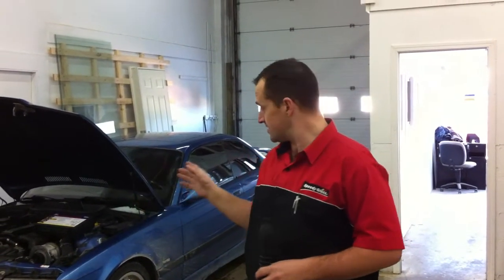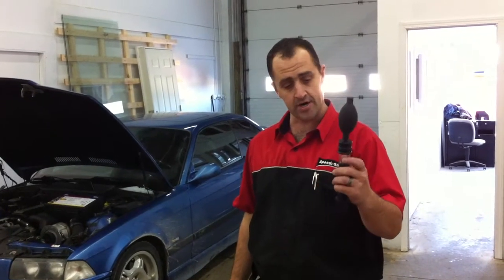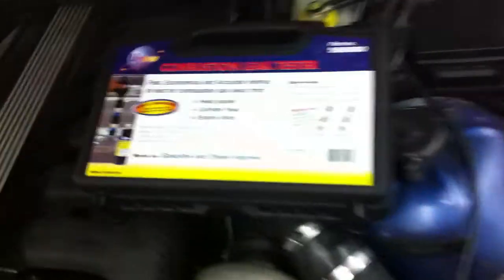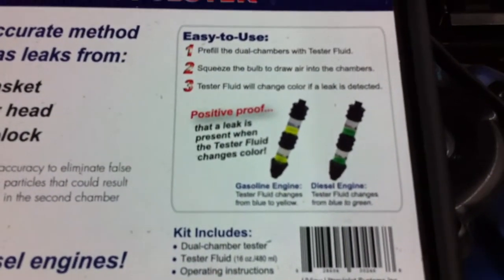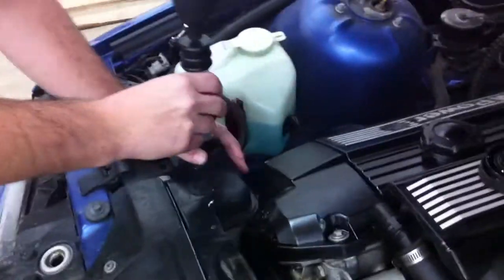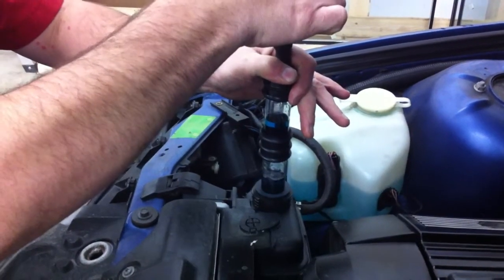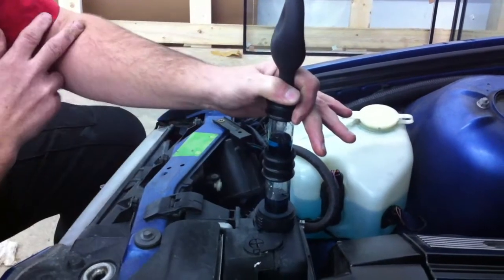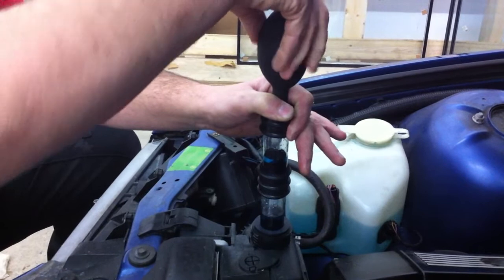Head Gasket Leak Test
Suspected head gasket problems or perhaps a cracked head.  Purchased a hydrcarbon tester that check for combustion gasses in your coolant system.  Definitive test conducted with good results!